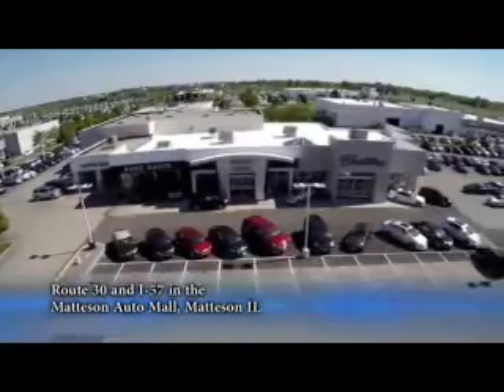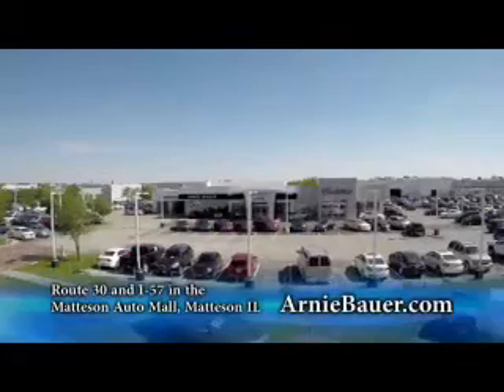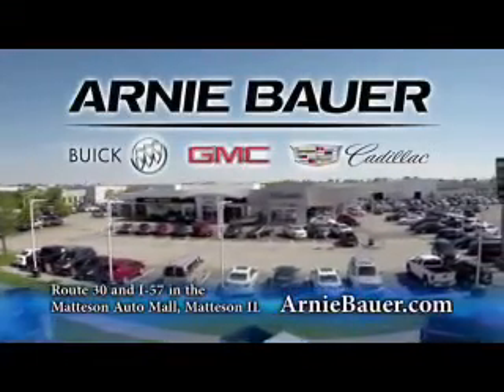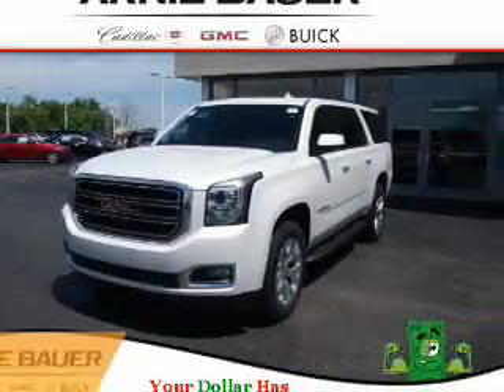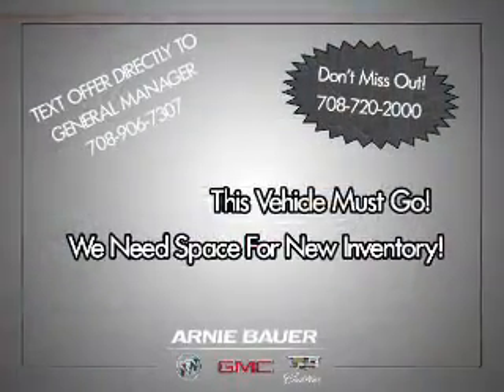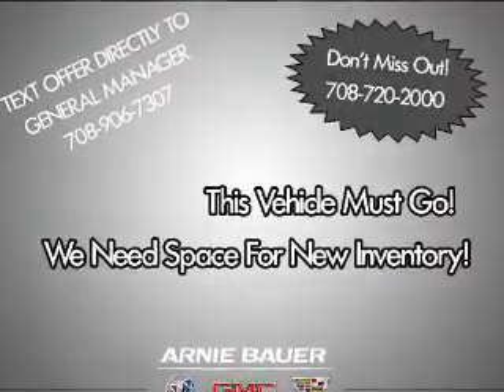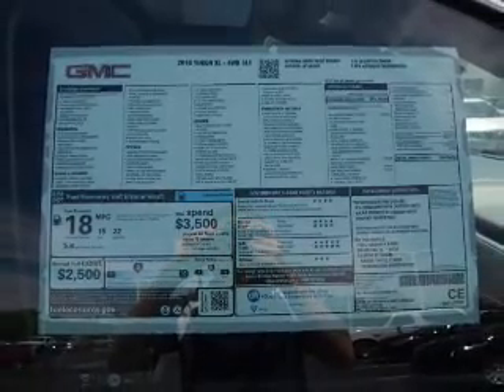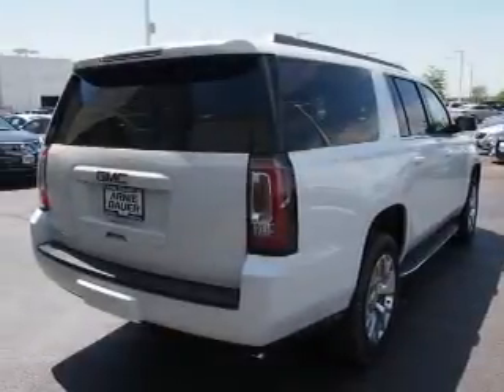2016 GMC Yukon XL G60322 - Matteson IL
Year: 2016
Make: GMC
Model: Yukon XL
Trim: SLT
Engine: 5.3 liter 8 Cylindercylinder 4WD
Transmission: Automatic
Color: Off White
Mileage: 15
Address:
5525 Miller Circle Drive
Matteson, IL 60443
VIN:1GKS2GKC7GR367720